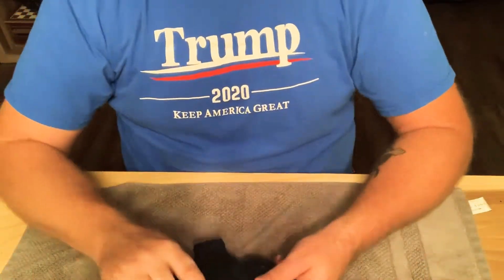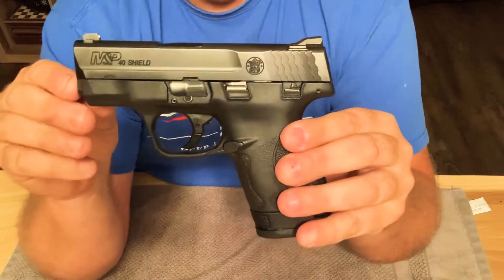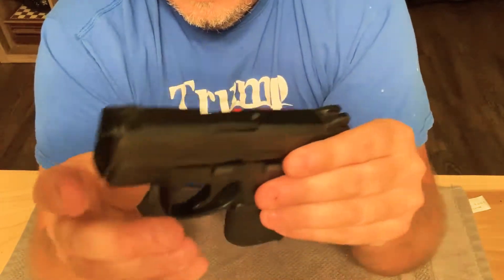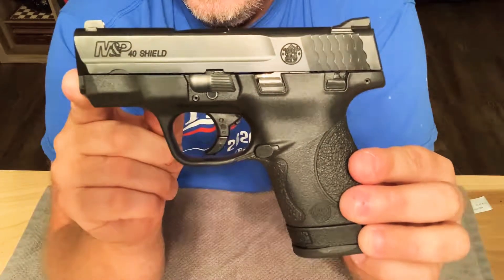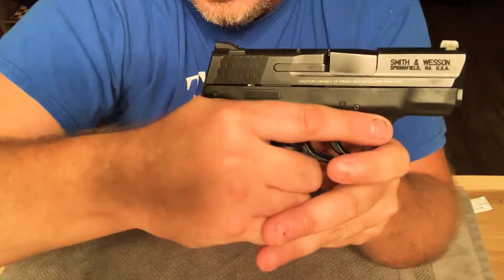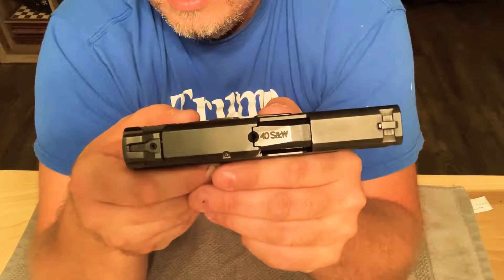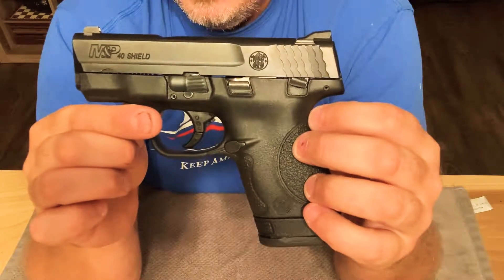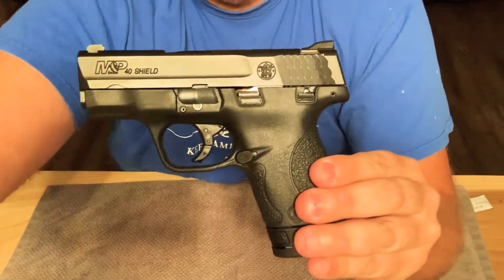S&W Shield .40 Great little EDC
Smith&Wesson Shield .40